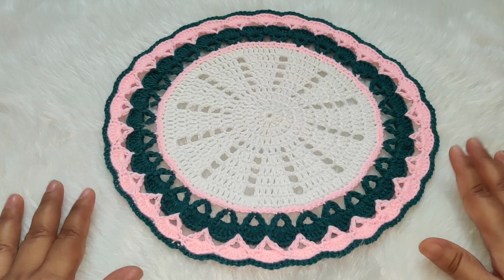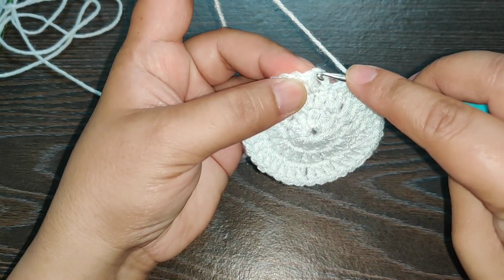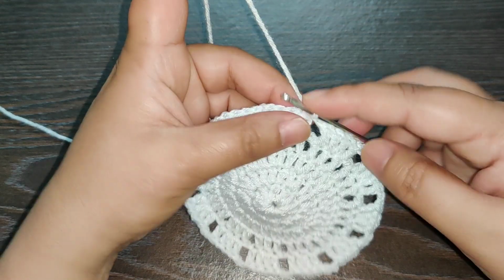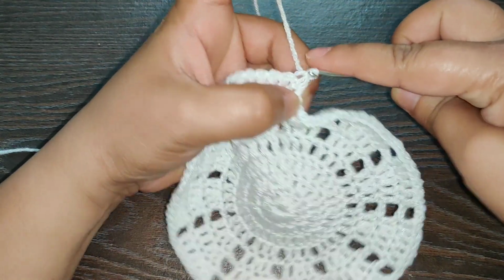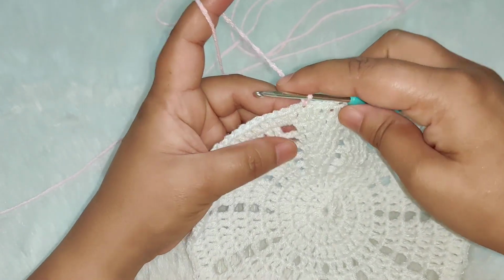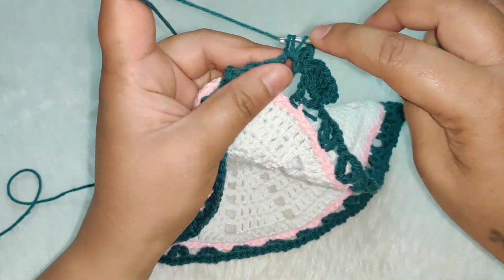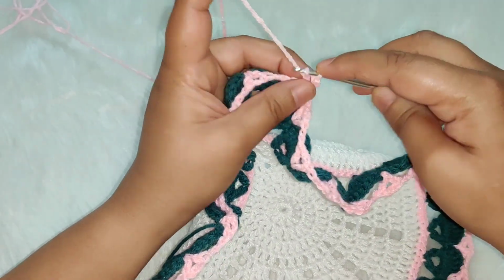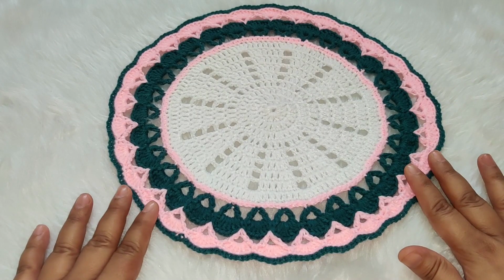Crochet Doily Sousplat Tutorial | Easy Crochet Doilies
A crochet flower doily is a beautiful decorative item made from crochet techniques, typically featuring floral motifs that are arranged in a doily pattern. These are often used as table decorations or to adorn various spaces in the home.

Crochet Doily Patterns, Lace Crochet Doilies, Handmade Crochet Doilies ,Crochet Doily Tutorial
Crochet Lace Doily Designs ,Crochet Doily Coasters, Elegant Crochet Doilies ,Round Crochet Doily
Floral Crochet Doilies, DIY Crochet Doily ,Crochet Table Doilies, Easy Crochet Doilies
Delicate Crochet Doilies, Crochet Doily for Home Decor, Small Crochet Doilies